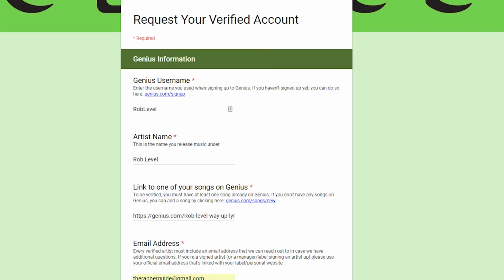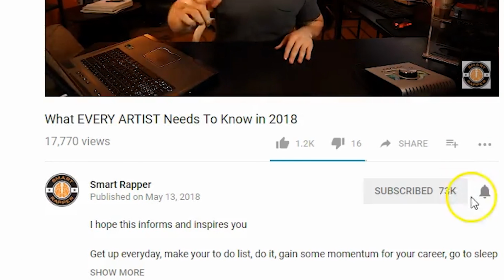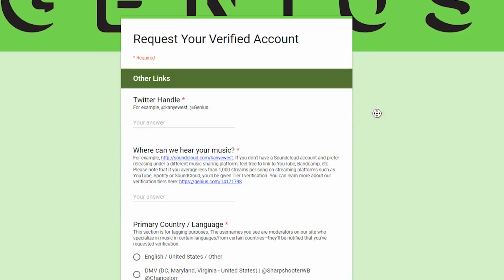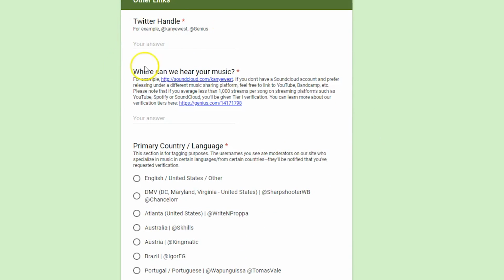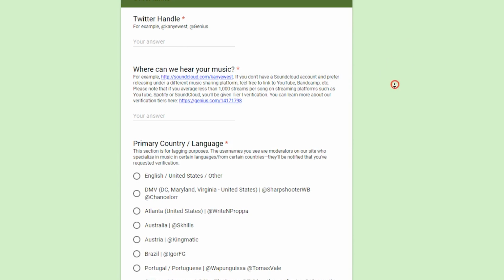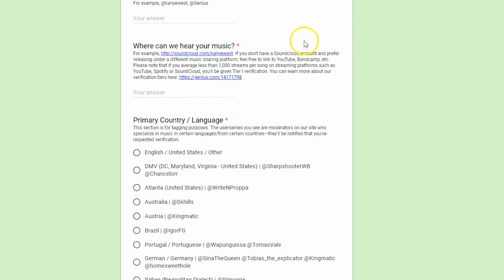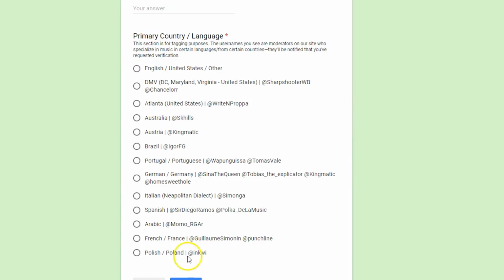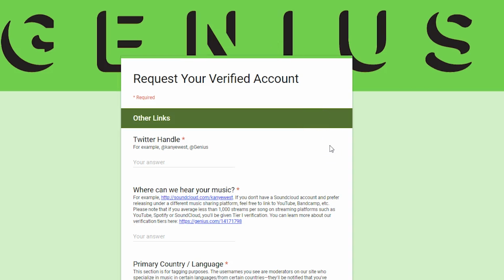How To Get VERIFIED On Rap Genius (Step By Step + Links)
How To Get VERIFIED On Rap Genius

What is a verified account?
A verified Genius account allows artists, writers, producers and overall creators to share their creative process with music’s most engaged fan community.

How can I get a verified account?
Sign up for an account: Anyone can sign up for an account by clicking the “SIGN UP” link in the top right corner of your screen → More on signing up

Add information to your profile: Once you sign up, you'll be directed to your account. Click "Edit" under your username to add an avatar, cover art, and a bio

→ More on adding info
Add your songs: After you add a profile picture, you'll be able to post your lyrics. Click the “Add Song” link on any Genius page to get started!

→ More on adding lyrics

Request verification: To get your account verified, fill out this form. It will ask you to submit the following:
Your Genius username
Your artist name
A link to your music on Genius
Your Twitter handle
A link to your music outside of Genius
Verified Account tiers: We use two different tiers when verifying accounts—one for up and coming artists and another for more established artists.

More on Verified Account tiers
What can I do with my verified account?
Add Your Lyrics: You can add lyrics to any of your songs by clicking "ADD SONG" at the top of your screen.
Annotate Lyrics: Highlight any line in your song to start an annotation. Explain a complicated lyric, add context, or tell the story behind the line. → More on annotating lyrics
Edit Lyrics: Click "Edit Lyrics" to fix any inaccuracies in your song lyrics → More on editing lyrics

Verify Lyrics: Below the artwork section, click on "Admin," then "Verify Lyrics." Doing this will prevent anyone from changing your lyrics. → More on verifying lyrics

Cosign Annotations: If you see a really great annotation made by a fan, you can cosign it! → More on cosigning annotations
Delete Your Own Songs: If you want to take down one of your songs, post in this thread to get it deleted.
Post In Our Verified Showcase Forum: If you want to share your music, give/receive feedback, or collaborate with other artists, post in this forum.

**200+ Hip Hop Blog E-mails To Get Your Music Heard**

**Music Record Label A and R Contacts List FREE:**

**Basic Home Studio Gear Set Up For Under 250:**
Focusrite Scarlett Solo that also comes with Pro Tools FREE
Audio Technia AT2020 refurbished microphone $70-100
MK-10 Microphone Boom for $20
A pop filter too
The cables for the mic to to the preamp XLR Cable 6 FT - 2 pack